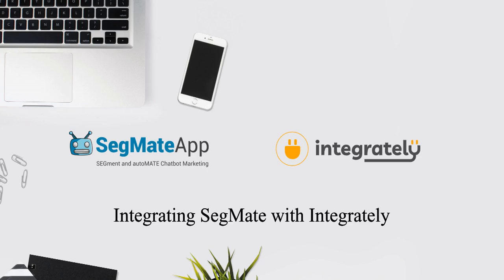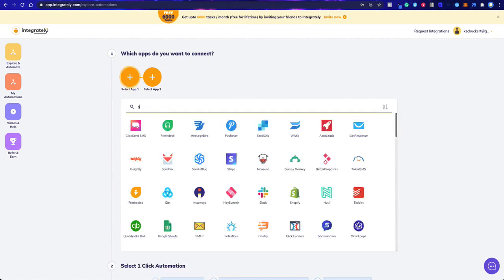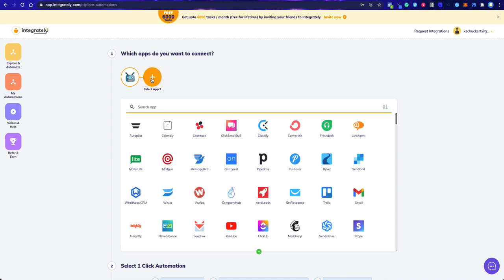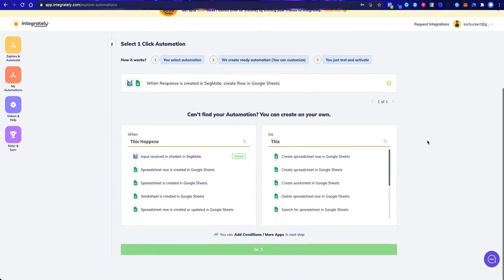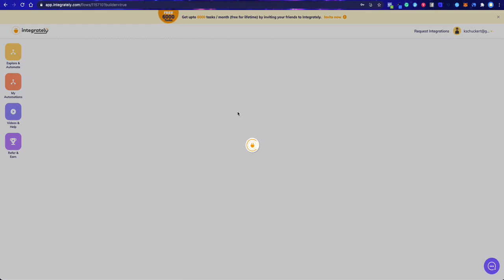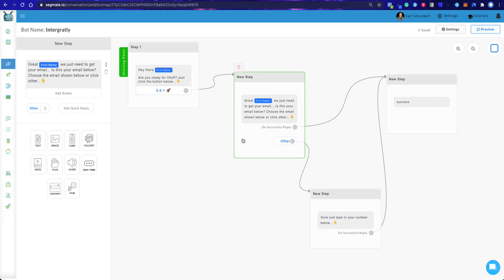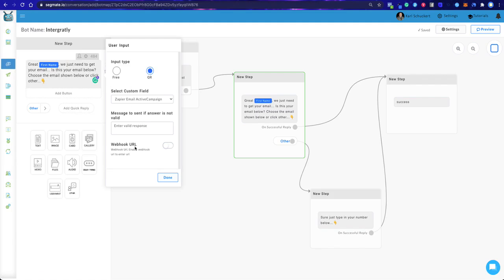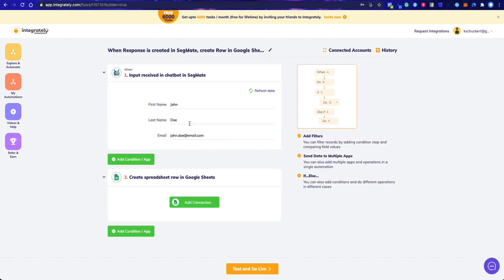Integrately SegMate Integration